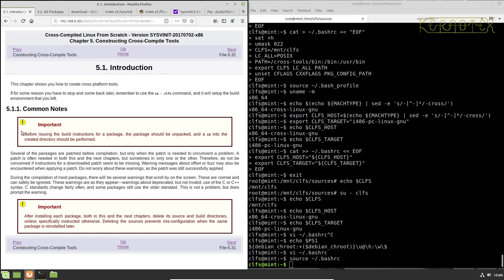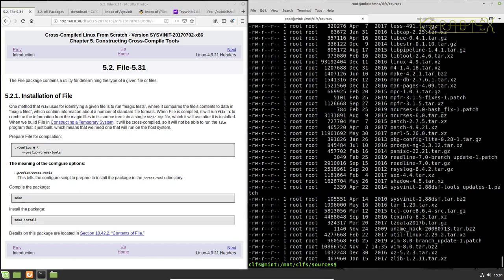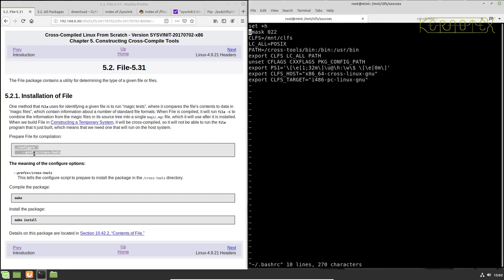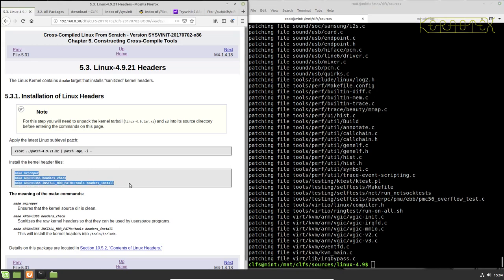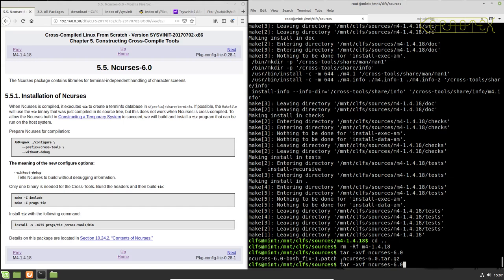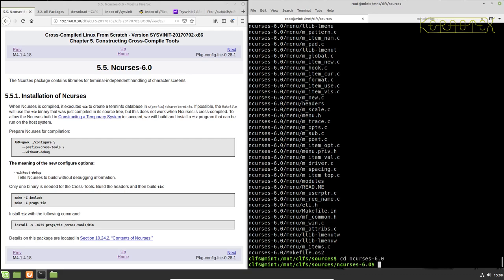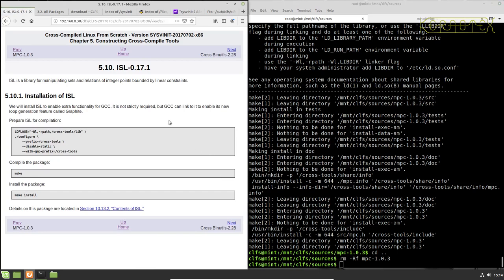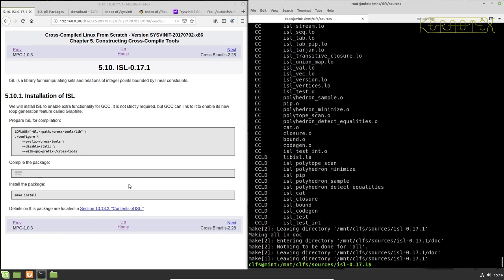How to build CLFS on Mint 19.2. Part 5 - Building Cross Compile Tools (Ch 5.2 to 5.10)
In this series of videos I use Linux Mint 19.2 "Tina" as a host to demonstrate how to cross-compile Linux. I use the Cross Linux From Scratch (CLFS) book to compile a working Linux system on a 64-bit Intel i7-4770K CPU that will work on a 32-bit Intel 80486.

Part 5 - Building Cross Compile Tools (Ch 5.2 to 5.10)

Cross Compile tools chapter 5.2 to 5.10 are built now.